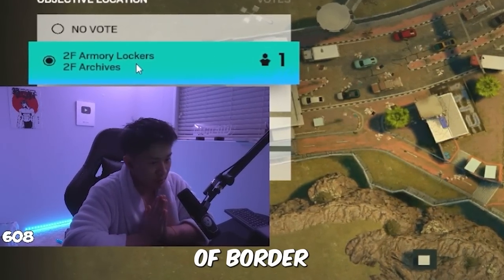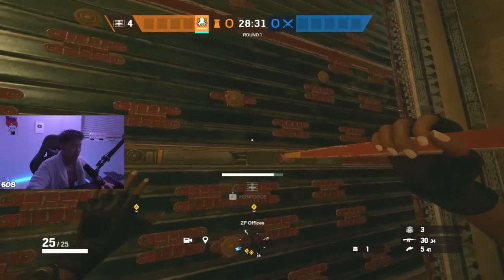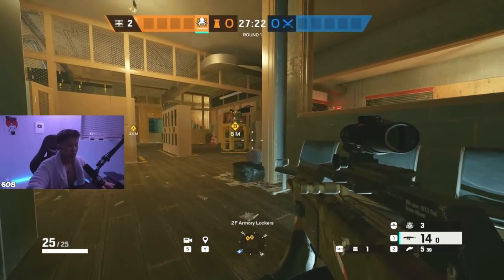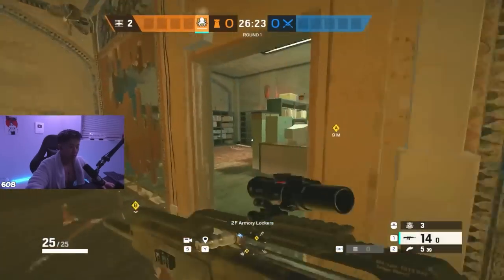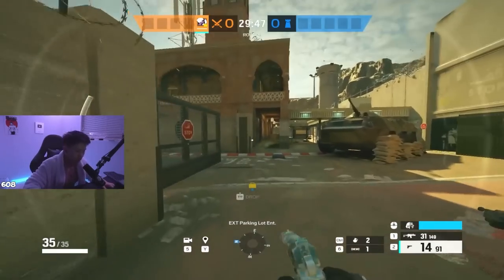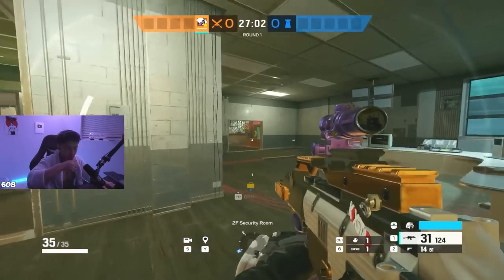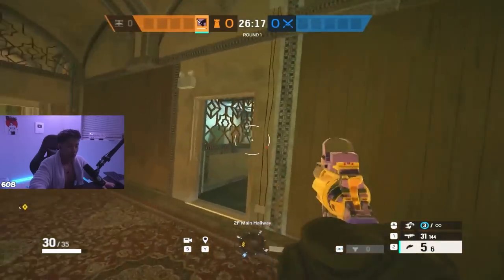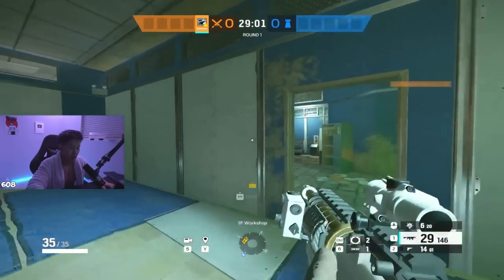I Mastered 1000 Hours Of Border, Here’s What I Learned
0:00 Intro
0:17 Armory Defense
5:18 Armory Attack
9:22 Bathroom Defense
12:56 Bathroom Attack
16:27 Ventilation Defense
19:23 Ventilation Attack
19:53 Customs Defense/Attack